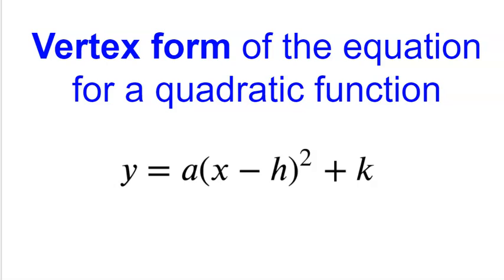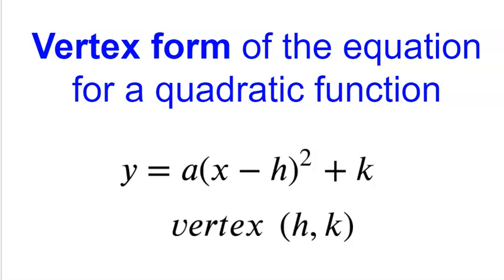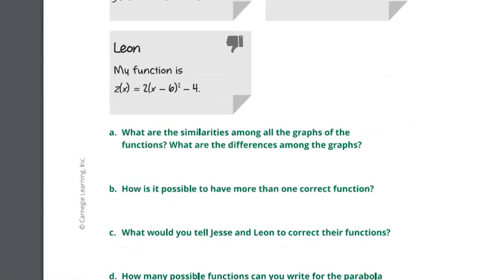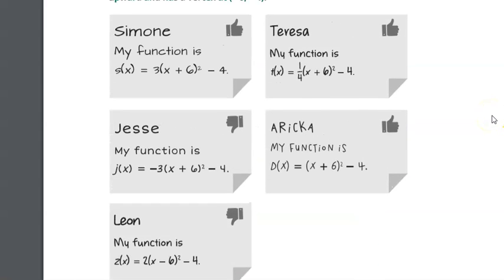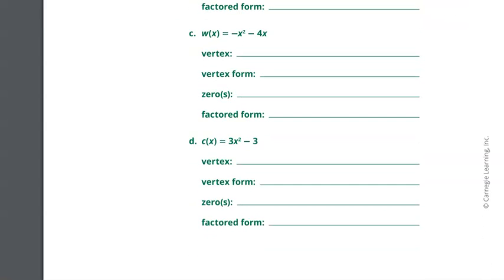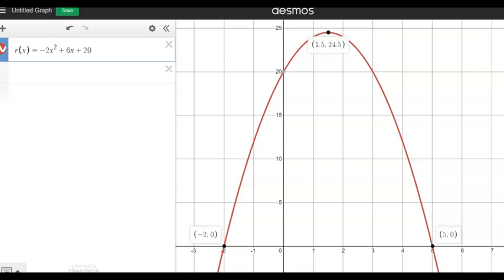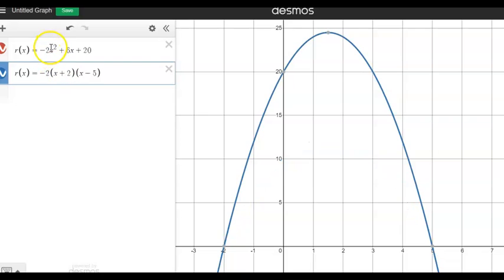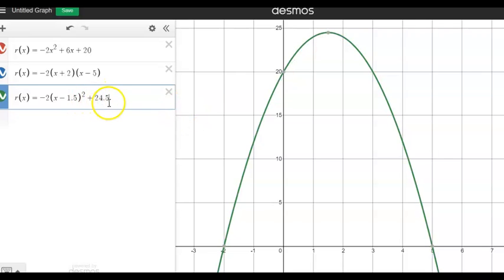Vertex and Factored Forms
Determine Factored and Vertex forms for Quadratic Equations